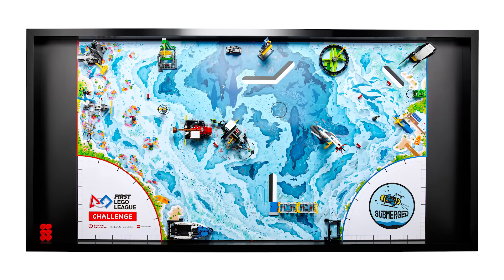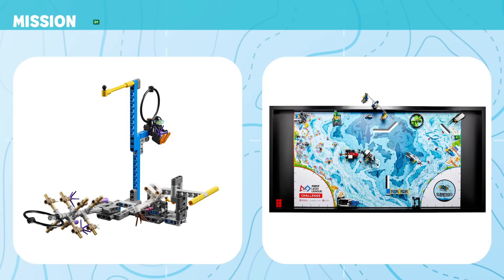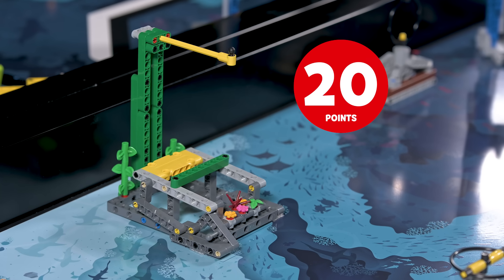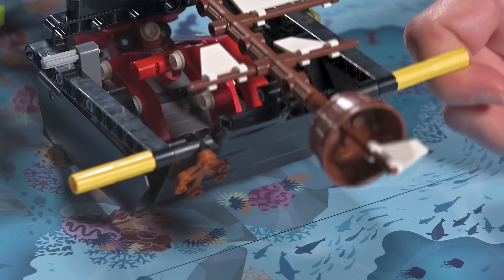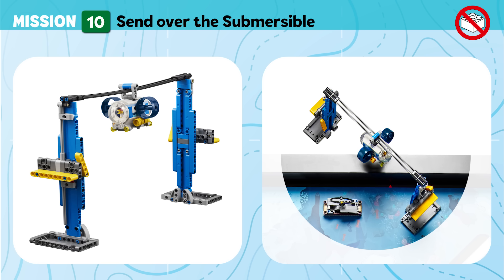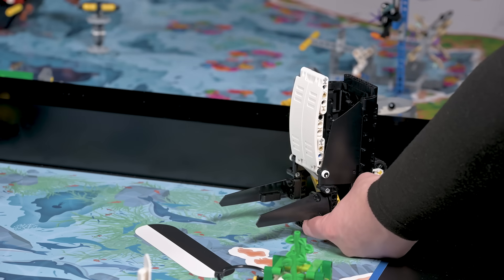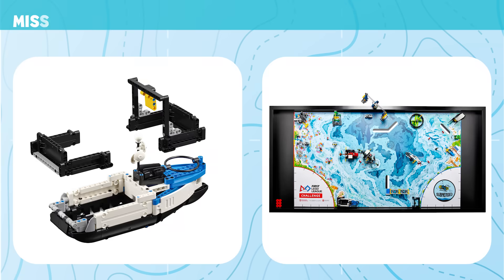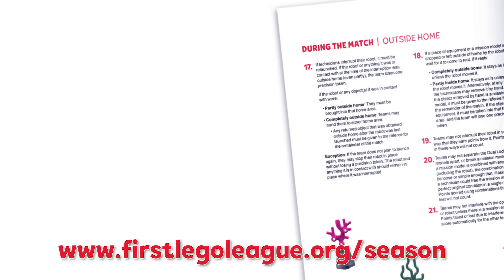FIRST LEGO League Challenge SUBMERGED Robot Game Missions Video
In this video, learn about the FIRST LEGO League Challenge SUBMERGED Robot Game.